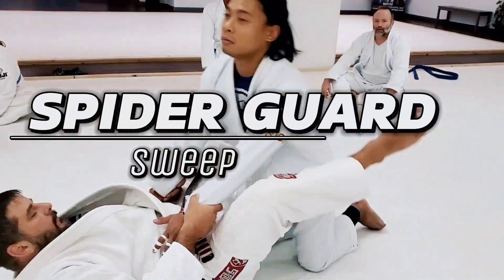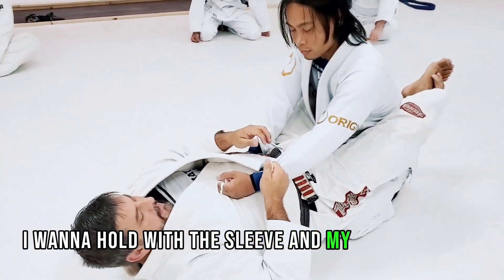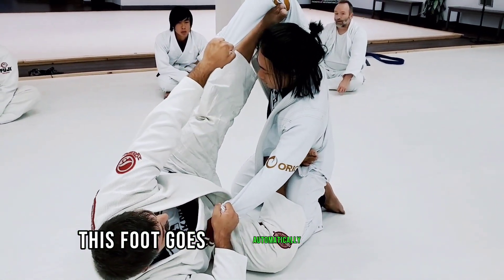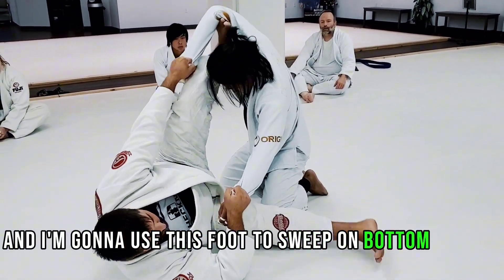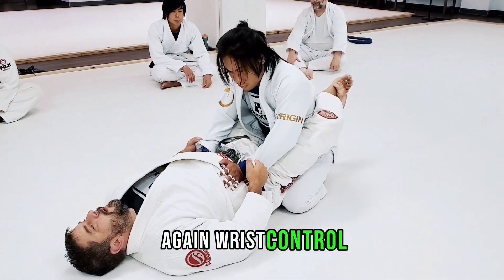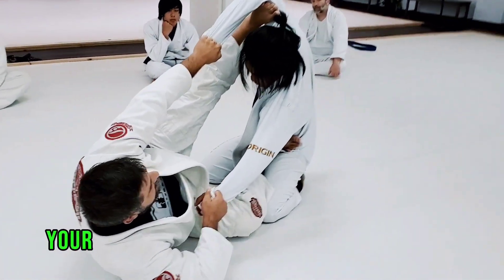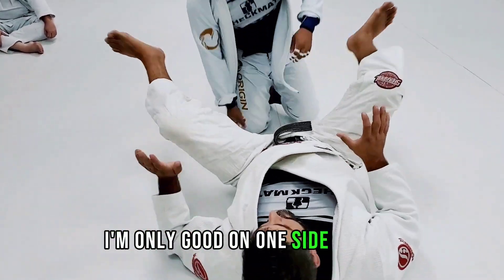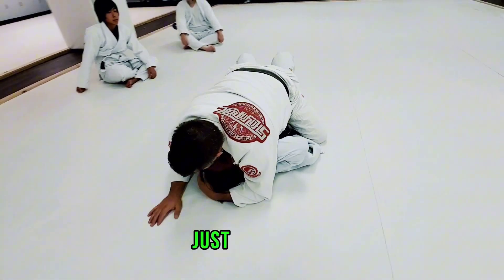Spider guard sweep.